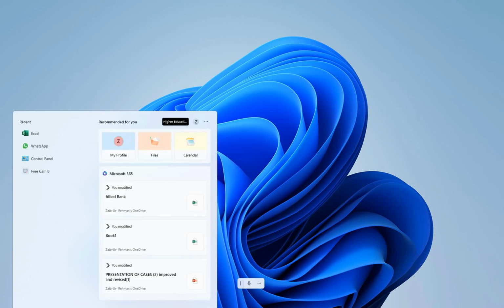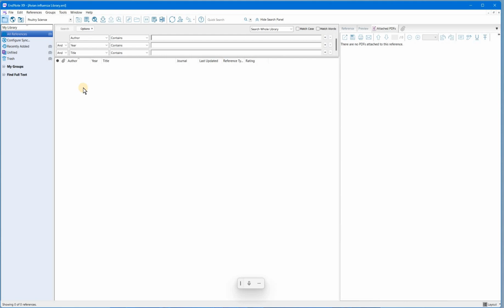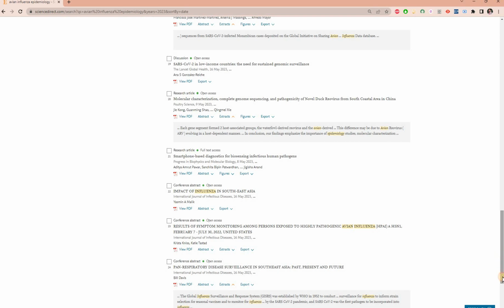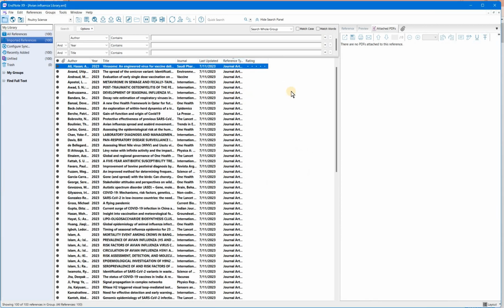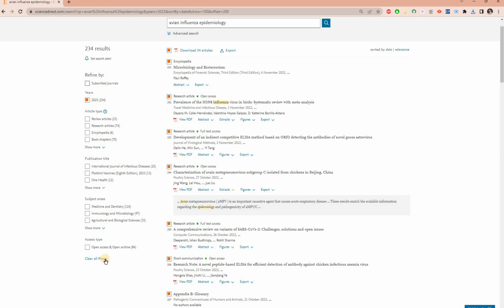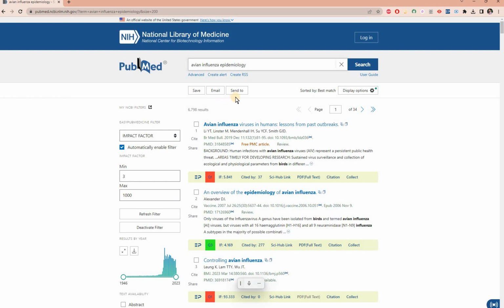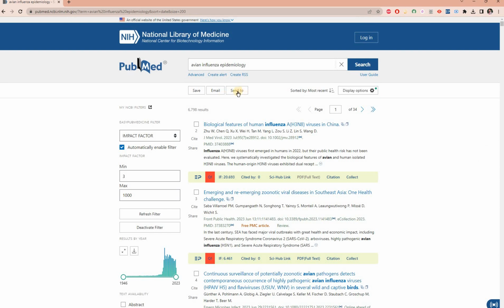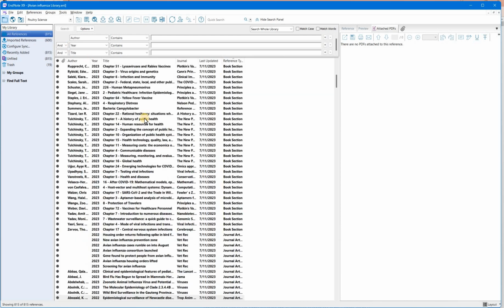How to Download the References from Pubmed and Science Direct to EndNote || EndNote Tutorial # 1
1. Learn how to easily download references from Pubmed and Science Direct to EndNote with this comprehensive guide.
2. This product provides step-by-step instructions on how to efficiently transfer citations from these popular databases to your EndNote library.
3. Say goodbye to manual entry and save time by utilizing this resource to streamline your research process.